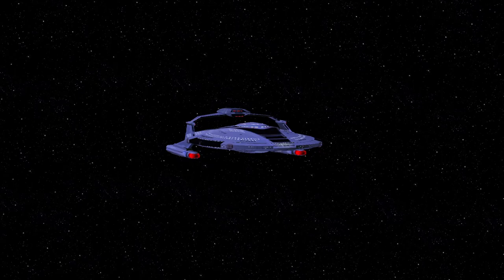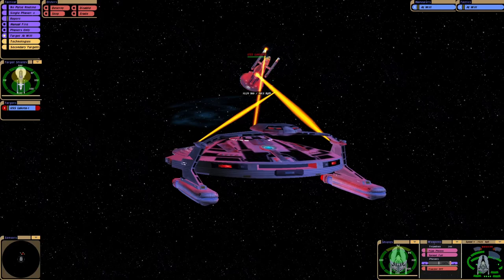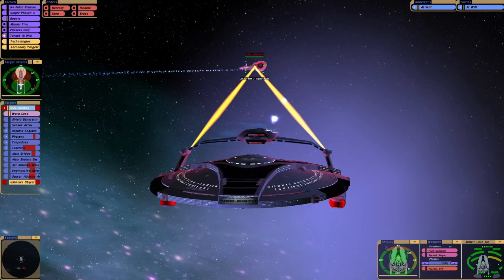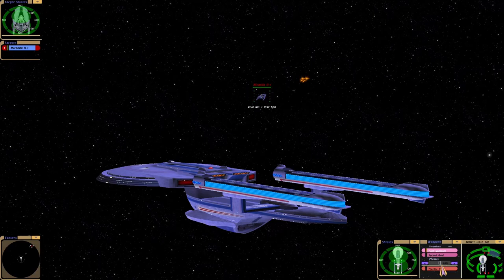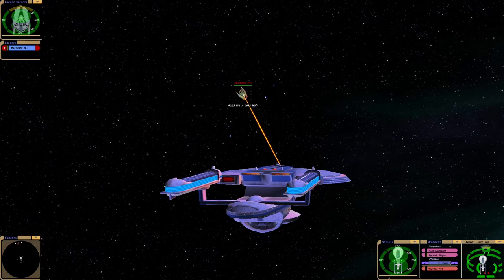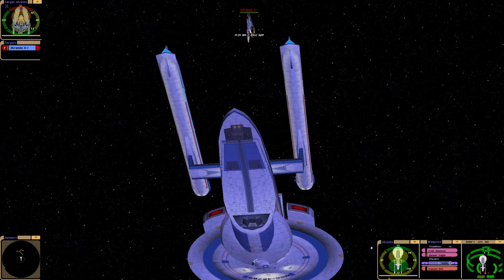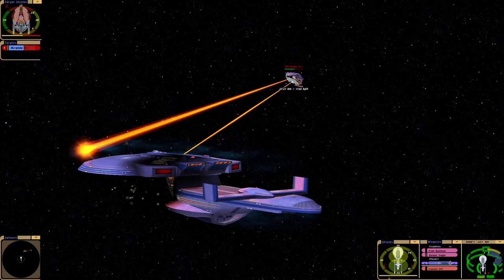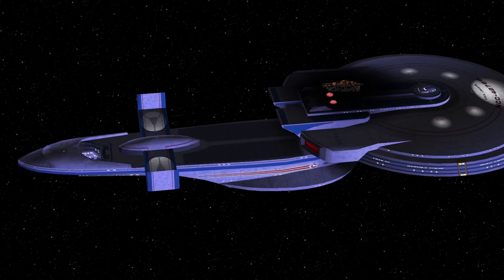Miranda 2 Full BATTLE Test Quantum Torpedoes - Star Trek Ship Battles - Bridge Commander